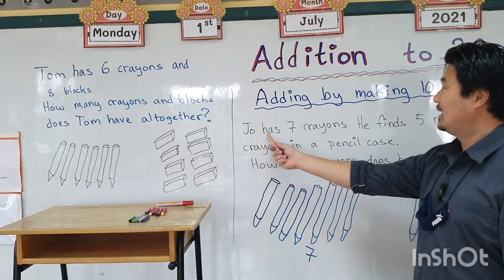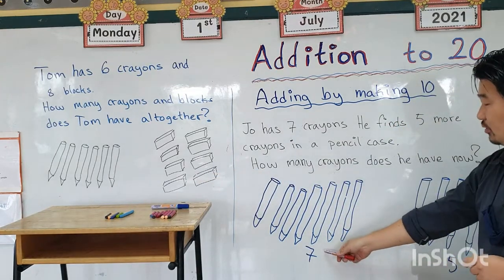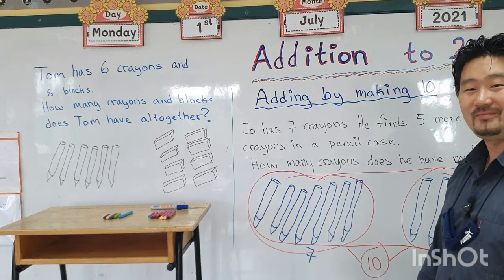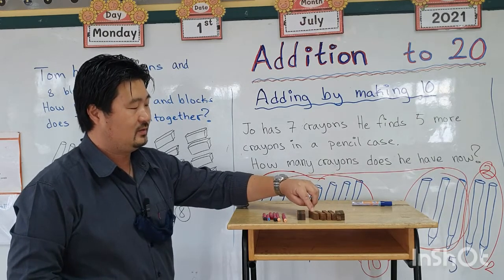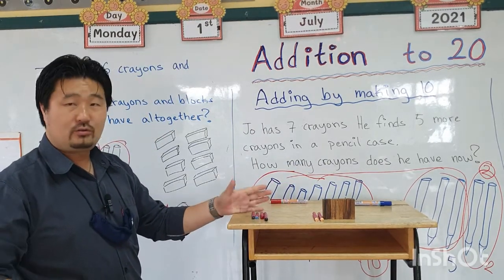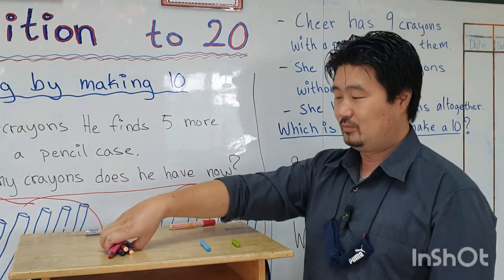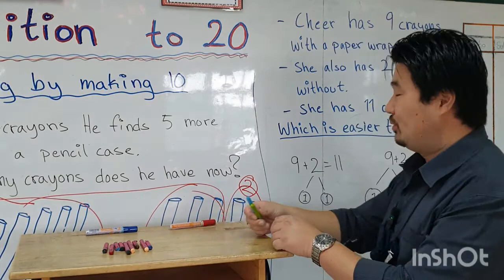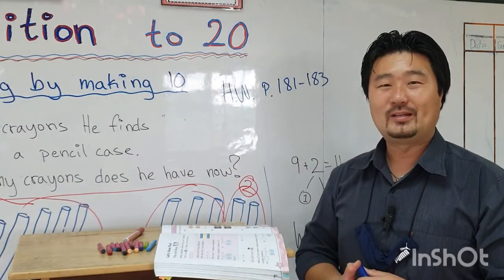P1 Math - Vdo 68: Adding by making 10.